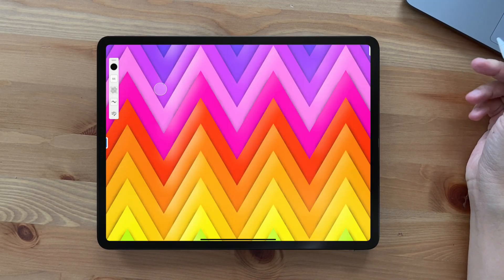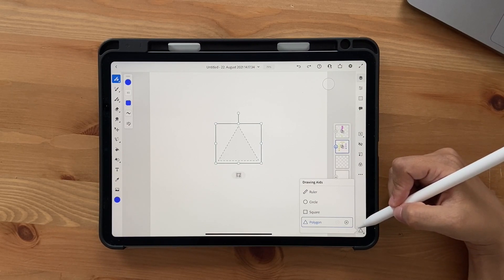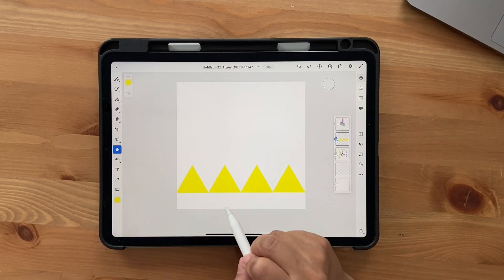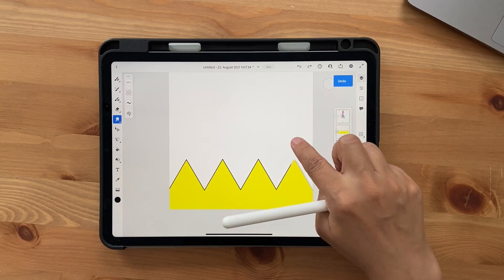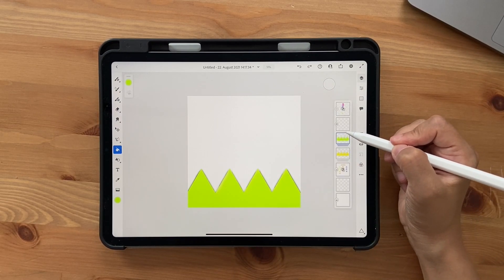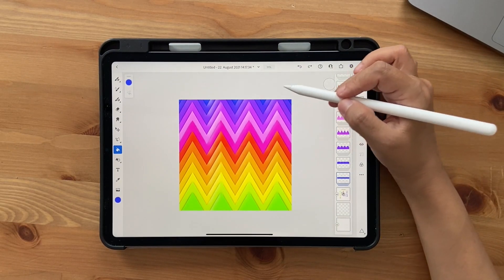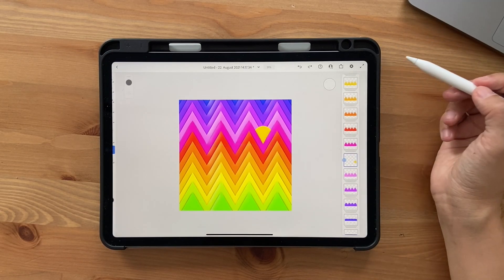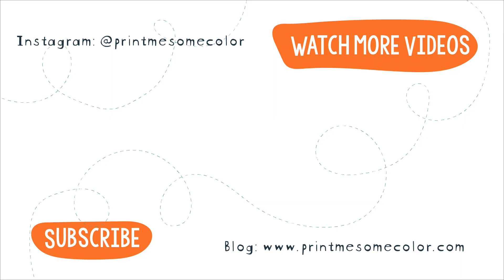Pattern with Drawing Aids in Adobe Fresco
Filming Gear:
Phone stand + Ring light

You can find my designs on ▹